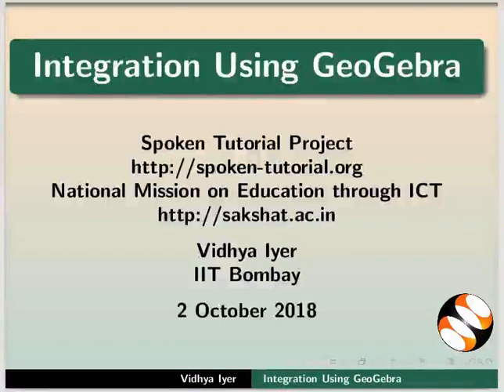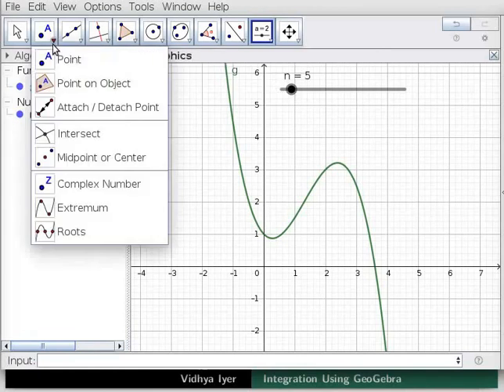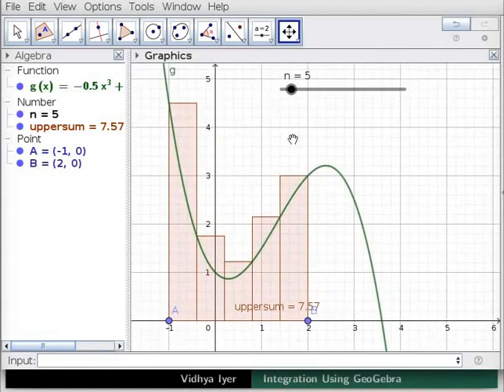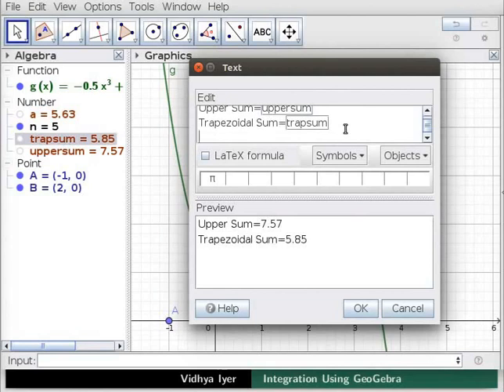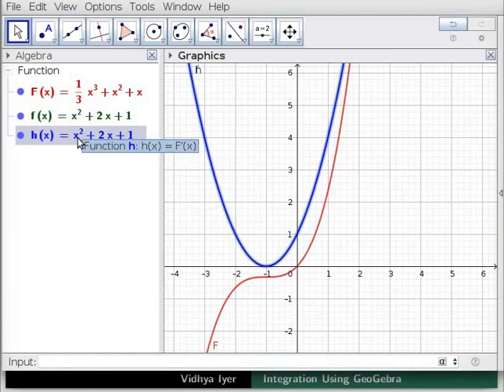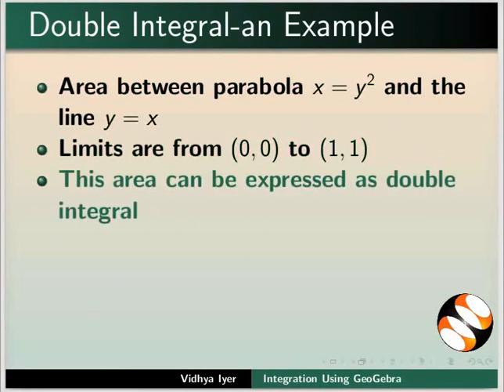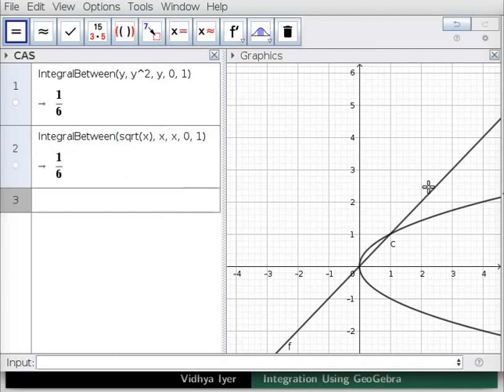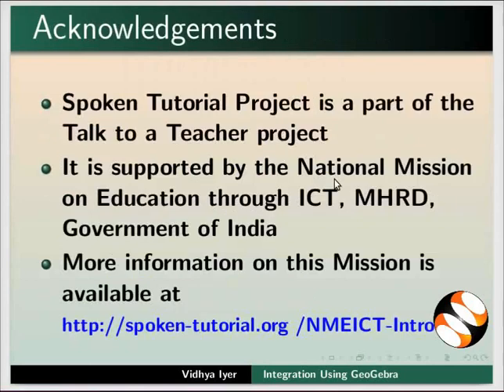Integration using GeoGebra - English